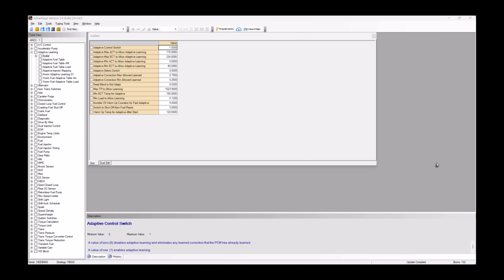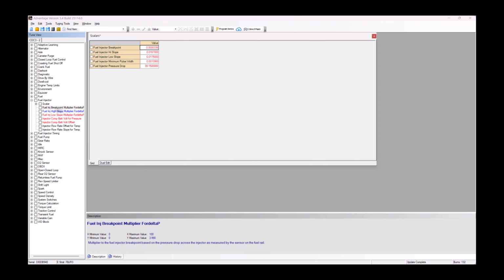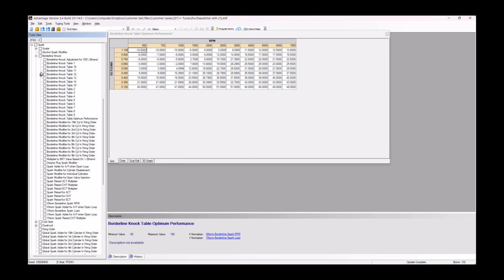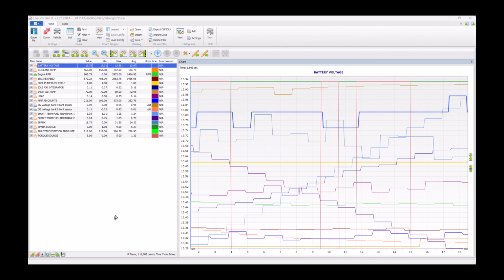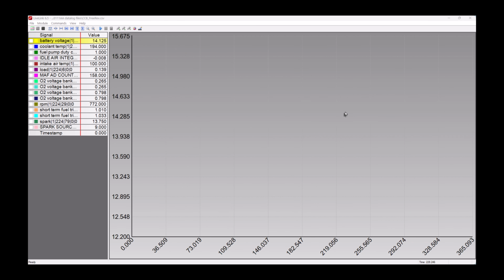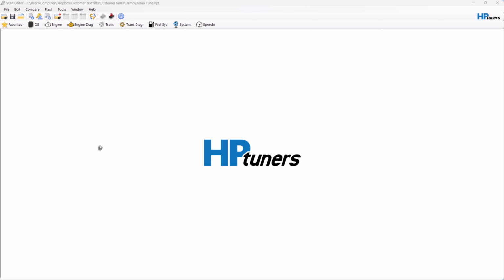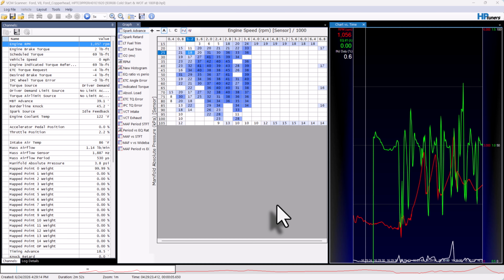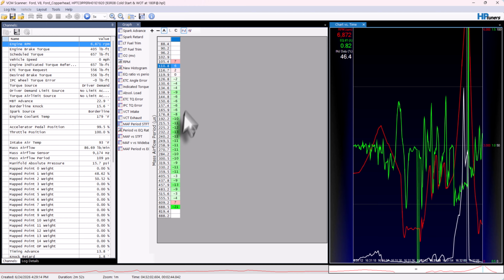LaSota Racing Training Modules Demo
Short demo of what am individualized Training Module will be like. For more info and introductory pricing go